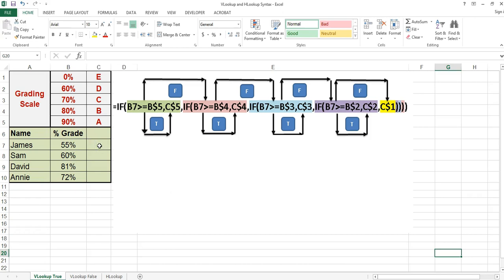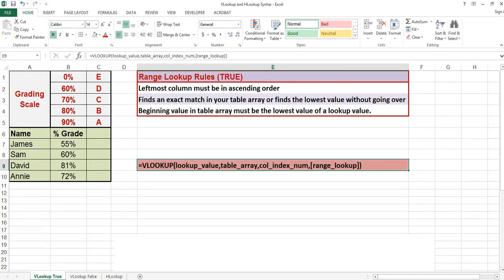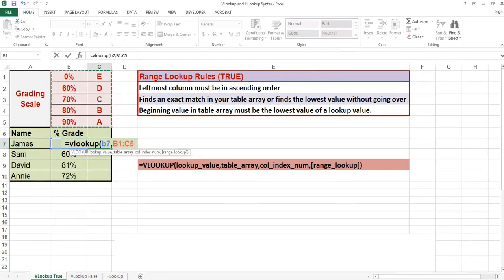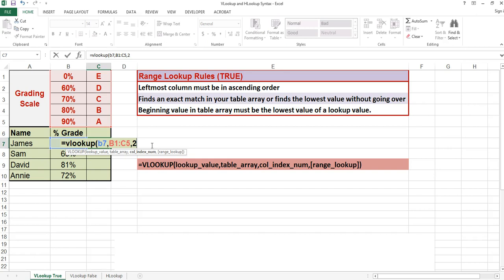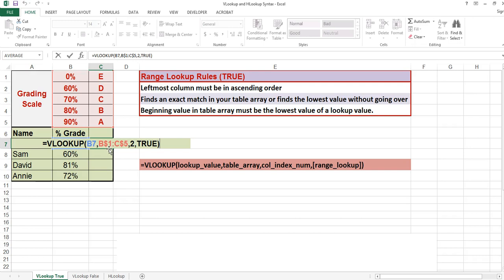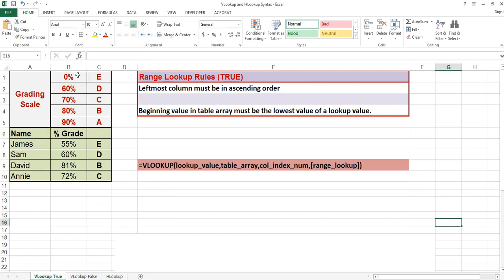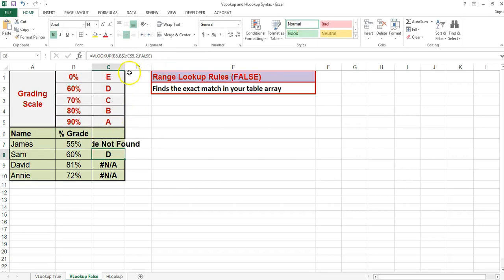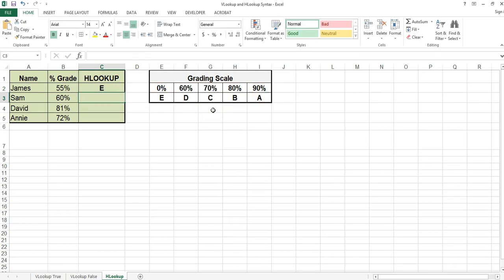CSE Lecture VLookup & HLookup Syntax